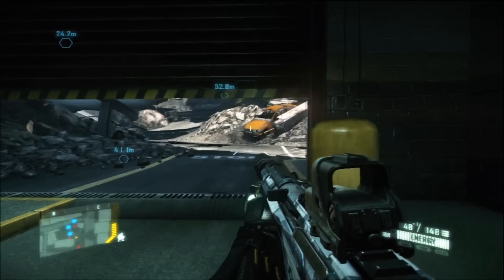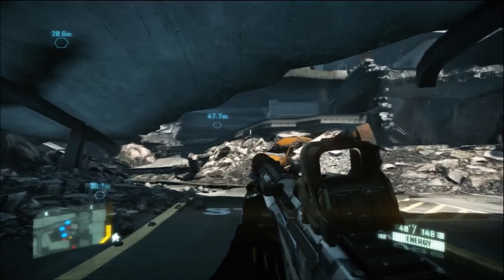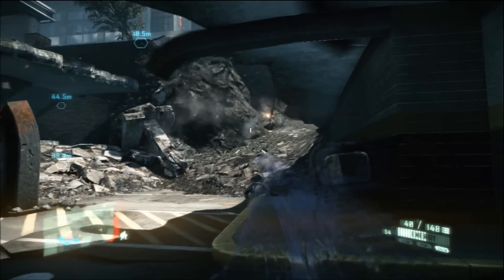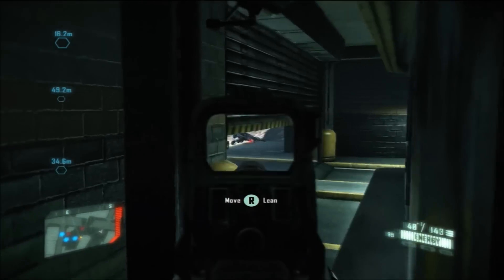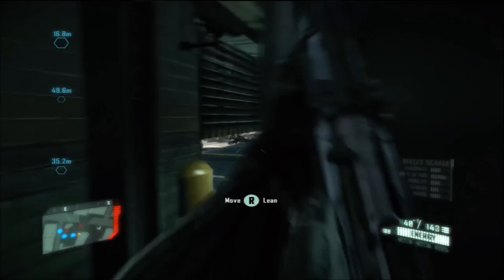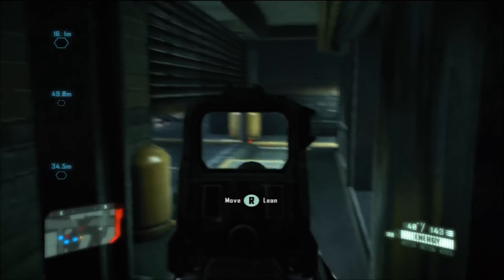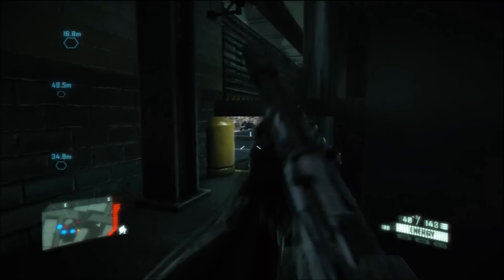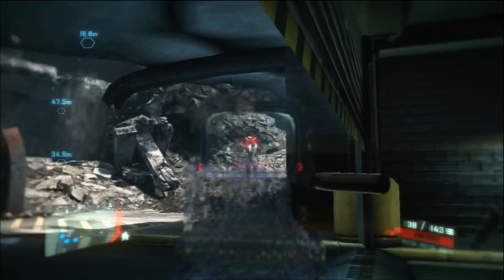Crysis 2: Headhunter Trophy/Achievement Guide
Hey what is going on guys TrophiesAchieved here and today i will be showing you how to get the trophy / achievement Headhunter which you can obtain on Crysis 2 by killing 4 enemies in a row with headshots in single player mode.